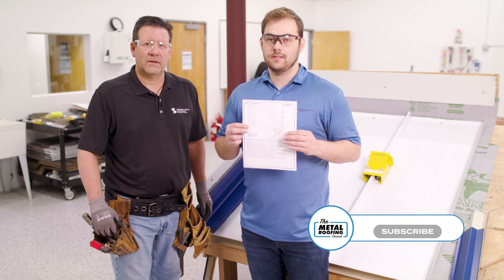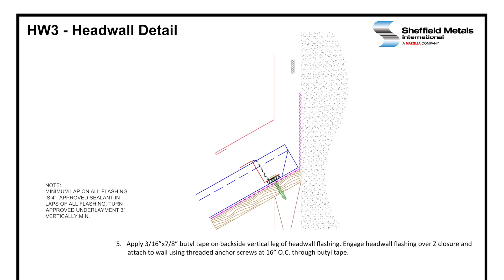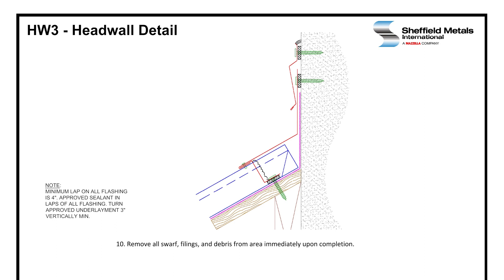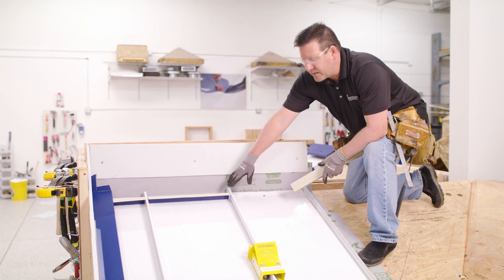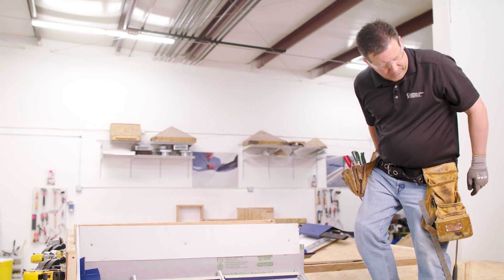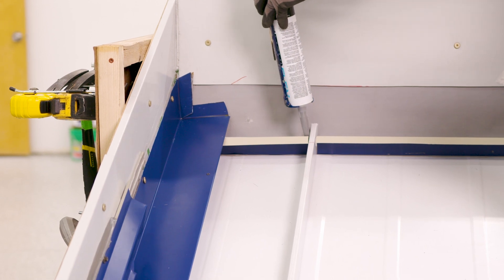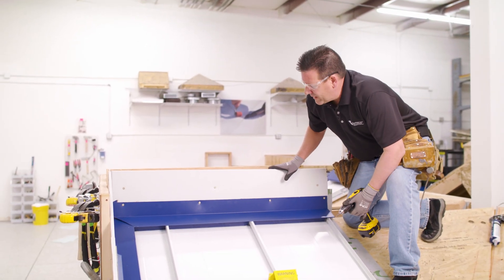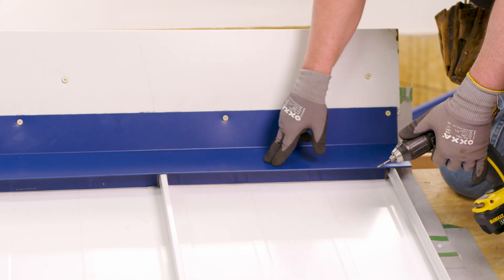How to Install a Headwall on a Standing Seam Roof: SMI Detail HW3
Learn how to install the Sheffield Metals HW3 standing seam metal roof sidewall detail in this video tutorial.

A headwall helps a standing seam metal roof panel run terminate at a vertical wall, and unlike a sidewall flashing, a headwall flashing is sloped. In this video, Jason from the Sheffield Metals Technical department demonstrates how to install the Sheffield Metals HW3 headwall detail from start-to-finish.

Choose a profile and download your standing seam installation manual